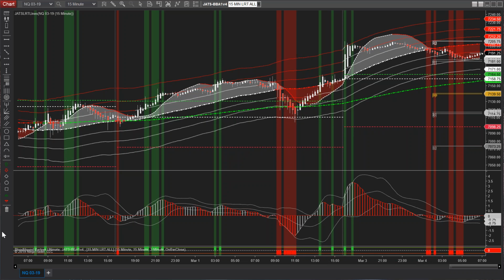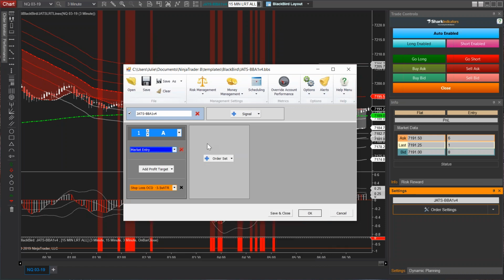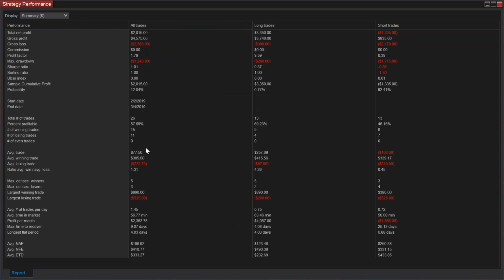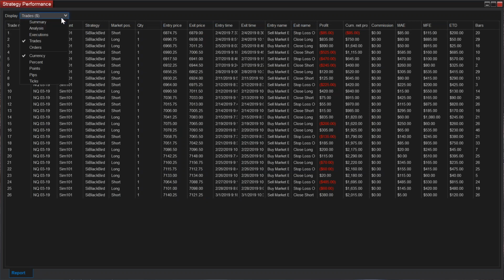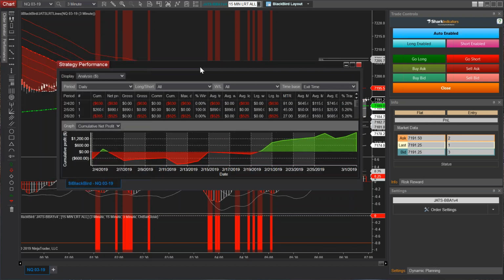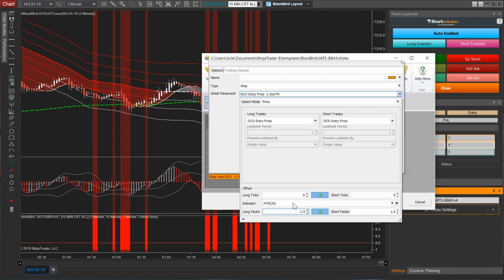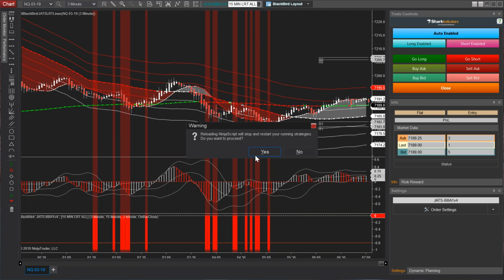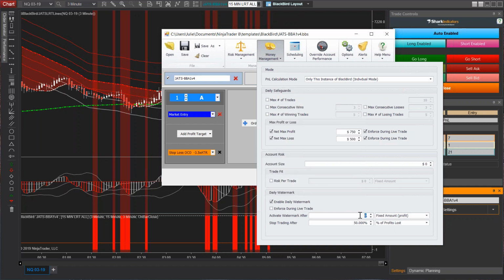3-4-19 Having a Strategy vs. How, When & Where You Execute that Strategy